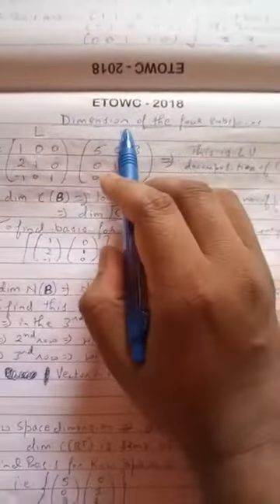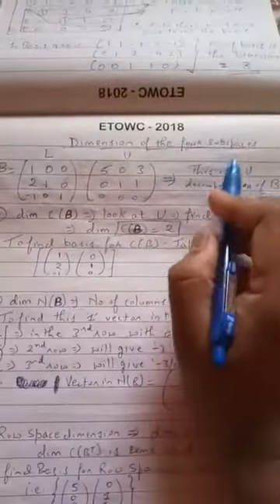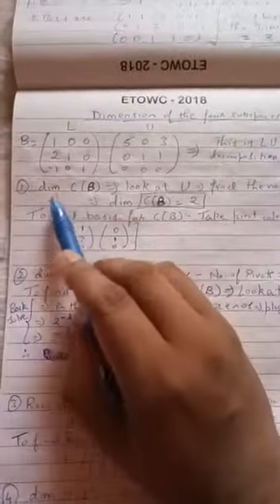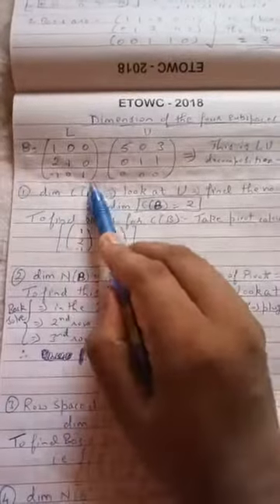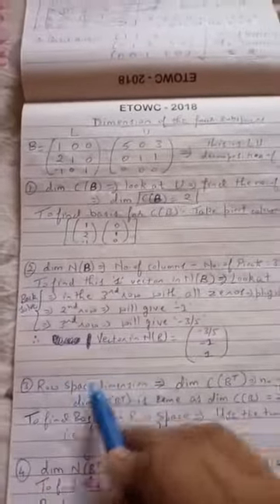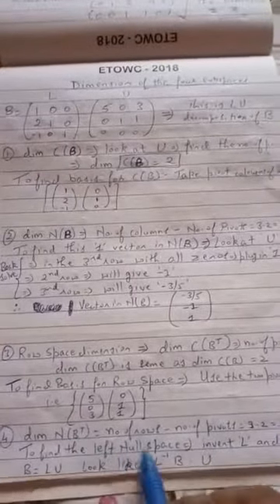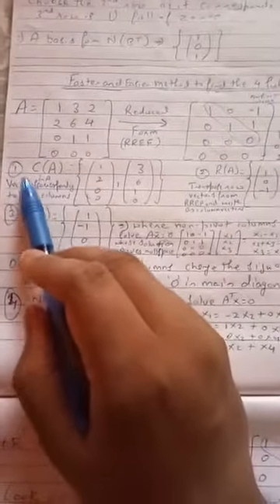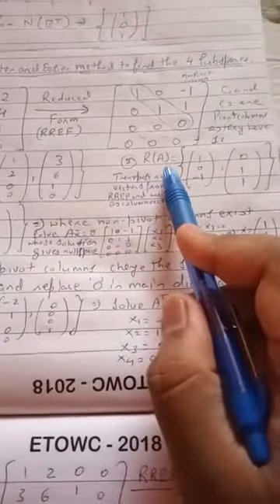ECE, ESLA, 18EC44, Module 4, Dimensions of four subspaces